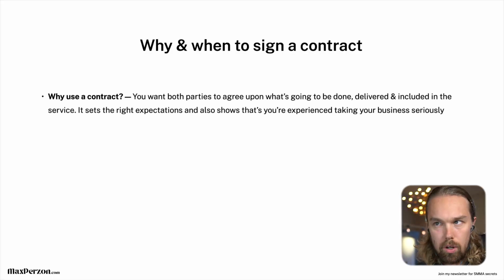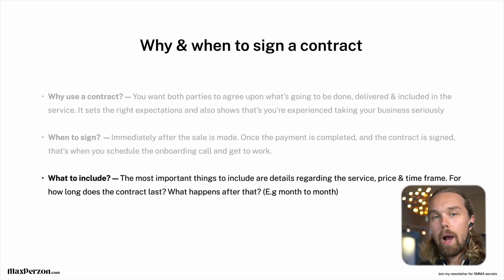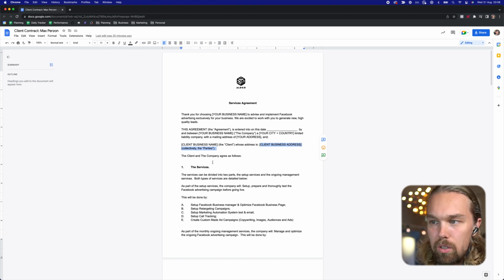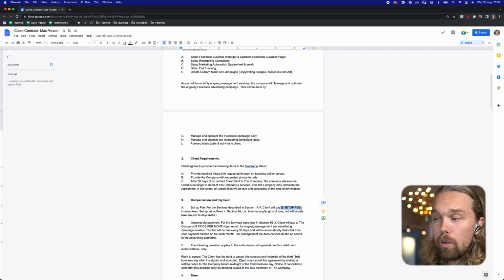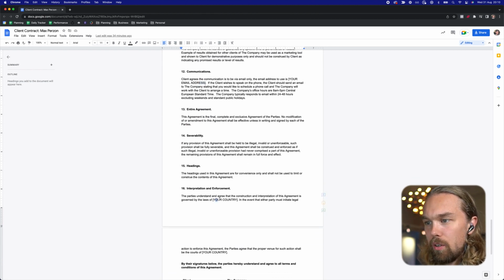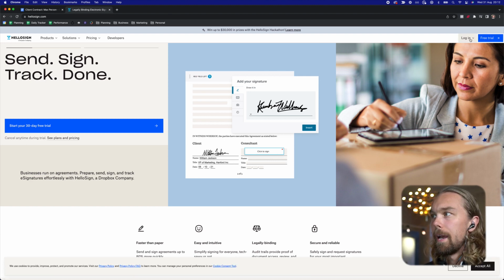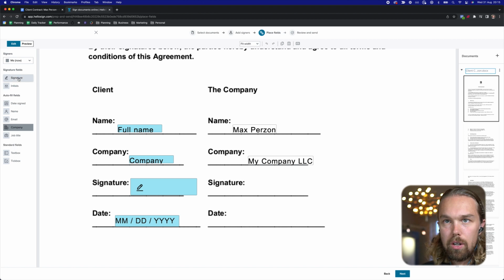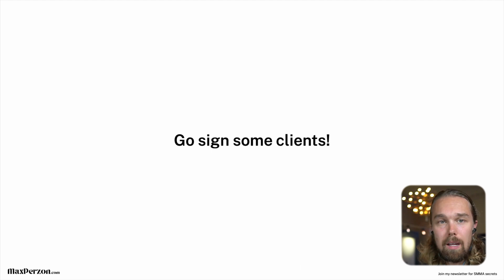How To Sign $3.5K /Month SMMA Contracts (NEW TEMPLATE)